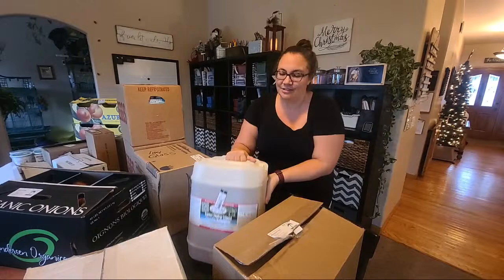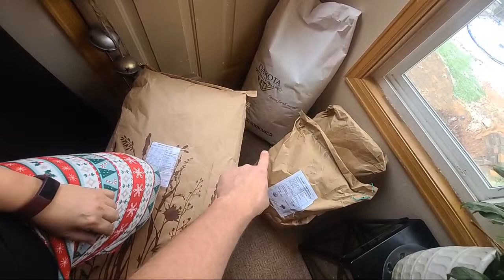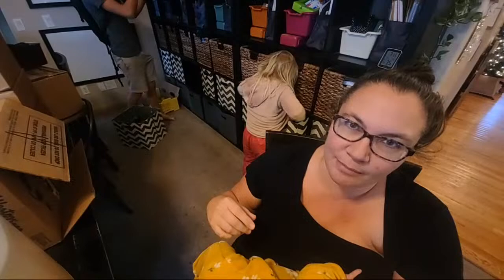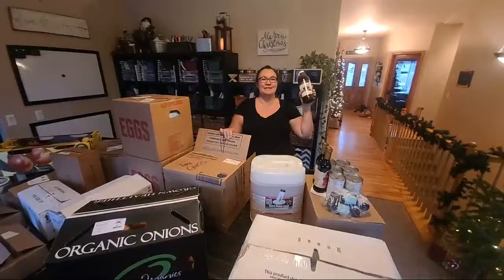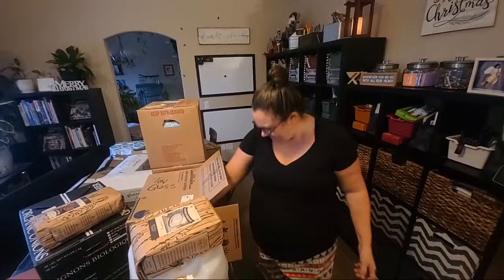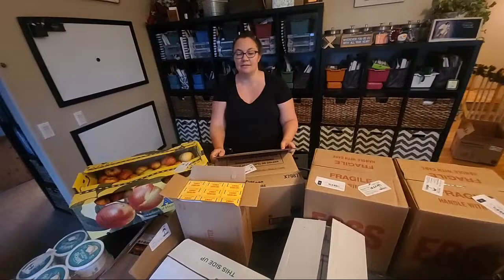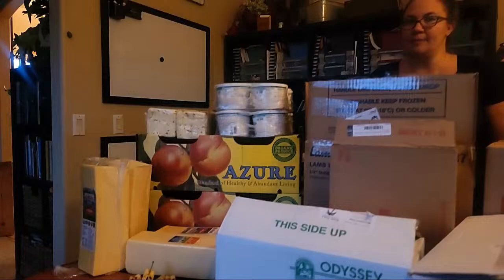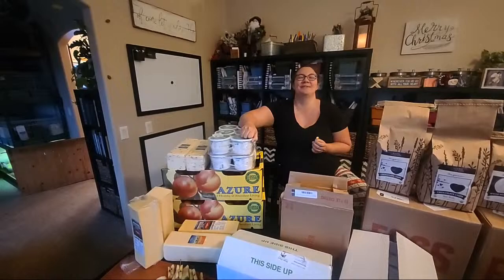Azure Standard Haul - All the BEST Stuff!